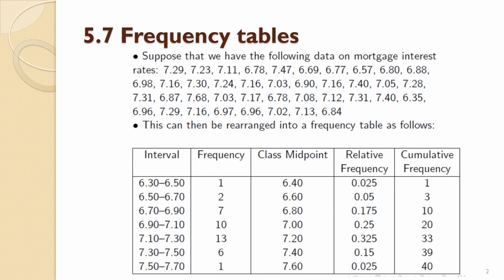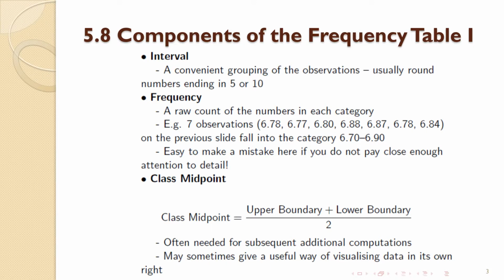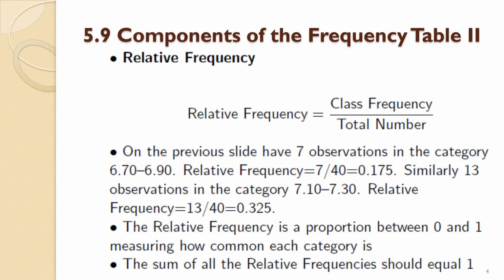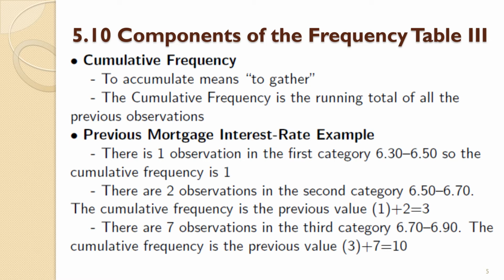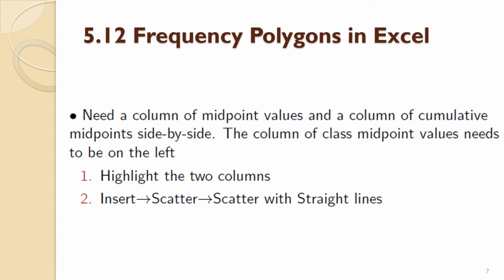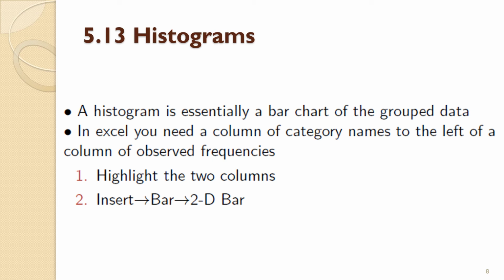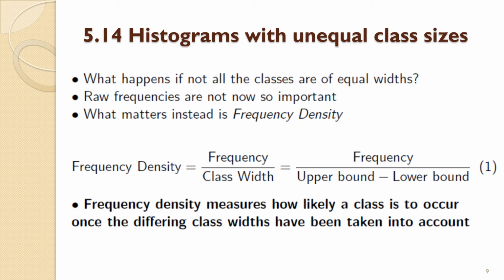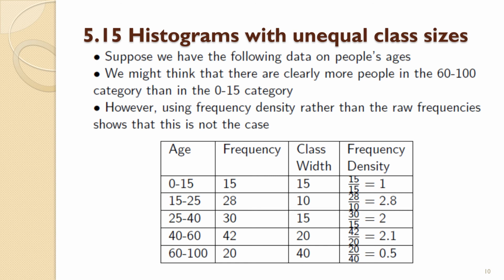Lecture1PartV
Part 5 of lecture 1 on a lecture course on Quantitative Methods in Finance